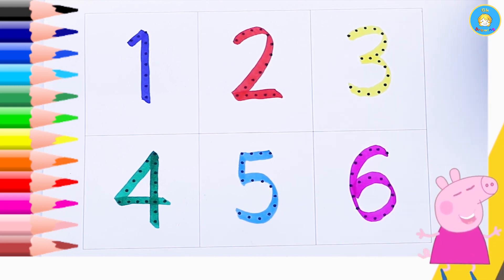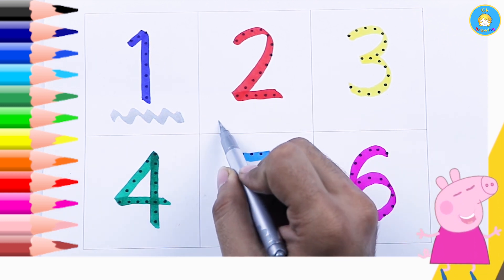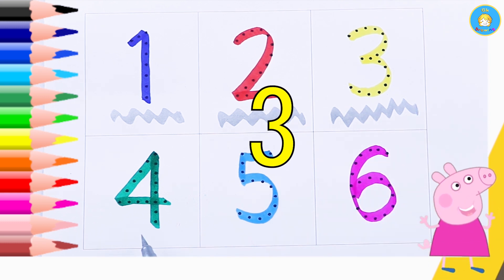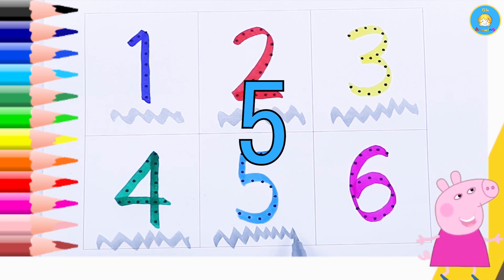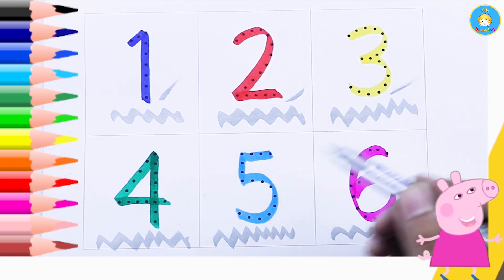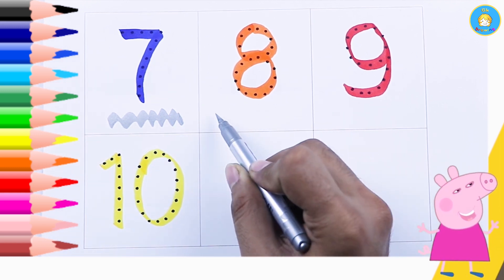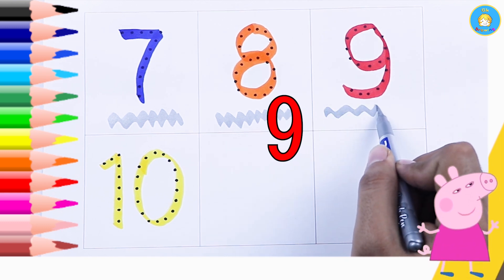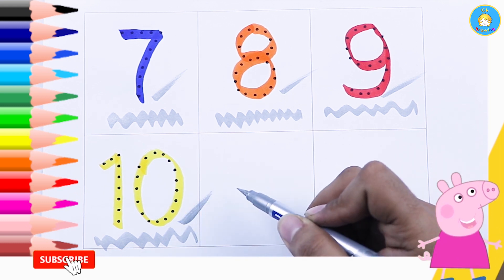Numbers 1 to 10 with some colors | counting to 10 | abcd | ABC | a to z | 123